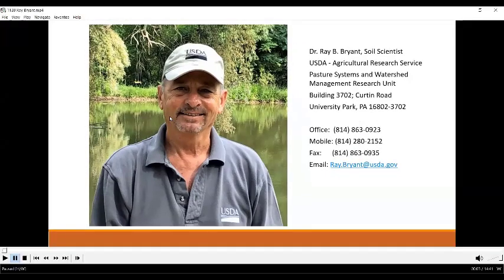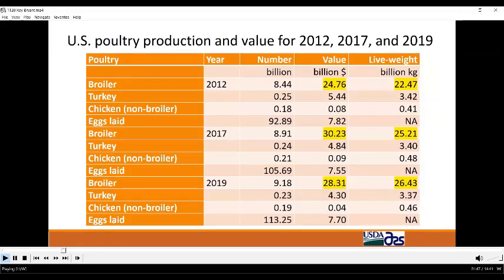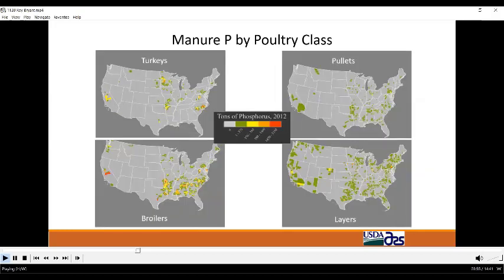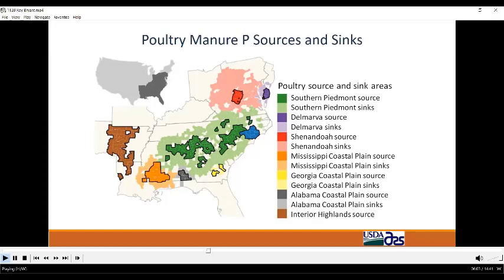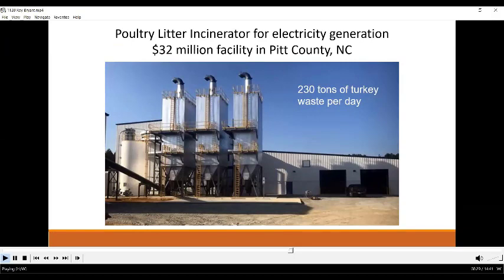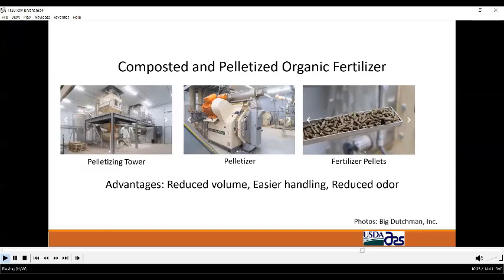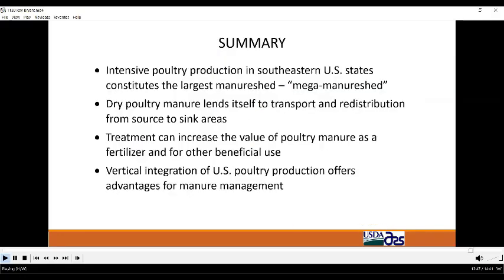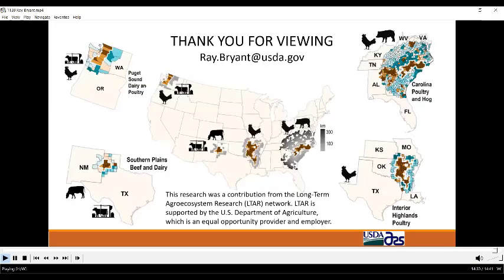The Poultry Mega-manureshed that is the Southeastern USA: Is it Sustainable?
This was presented by Ray Bryant at the 2022 Waste to Worth Conference.